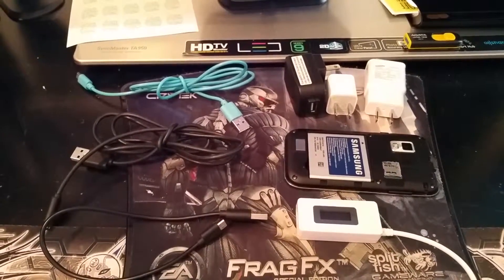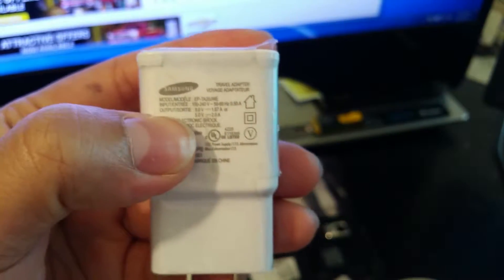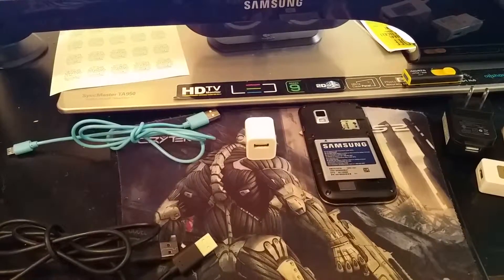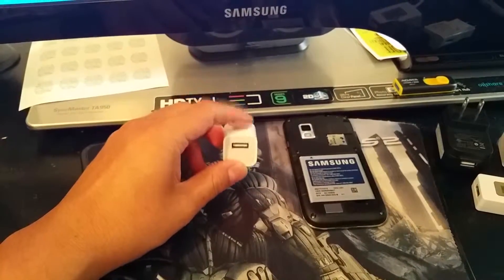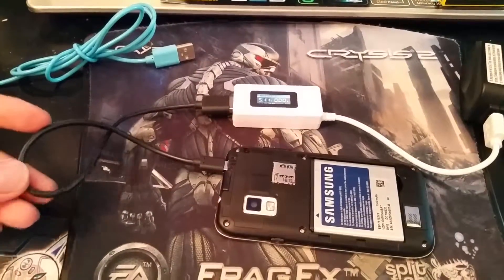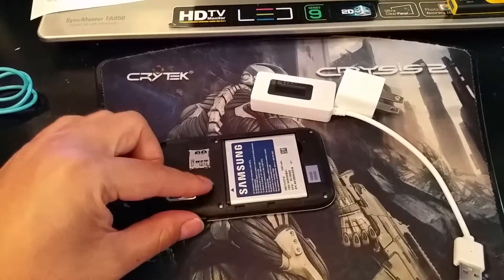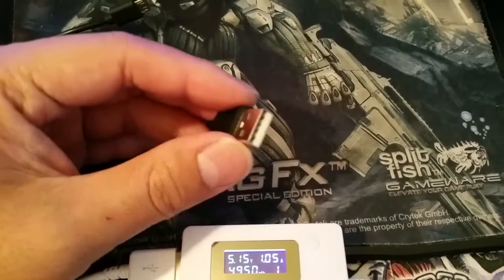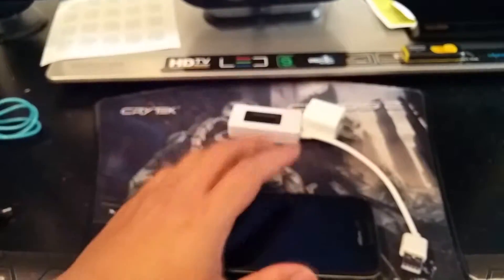Phone slow charging, phone not charging, phones hot when charging Fix solution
If you ever wonder why your phone is very slow to charge, gets hot or not charging at all than you come to the right place. In this video guide I can show you how you can be able to identify the problem by using simplistic ways and technique to find the culprit. You can also use this guide to check your tablets or other devices.